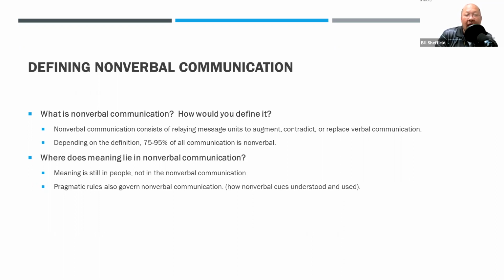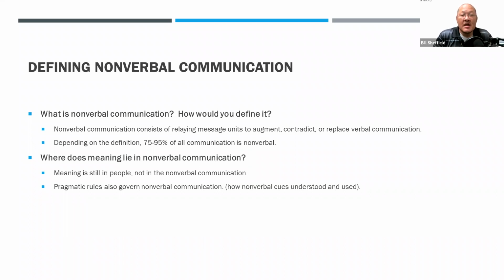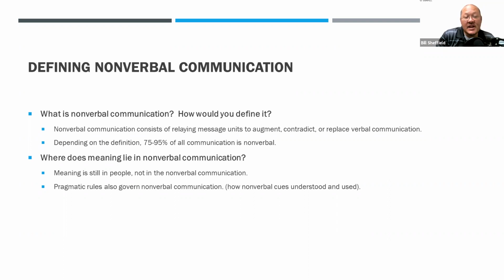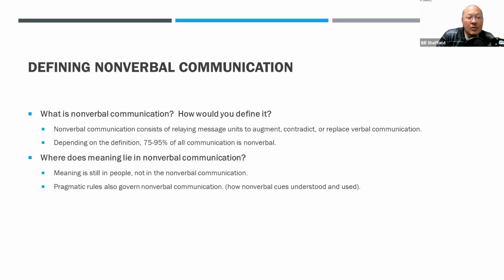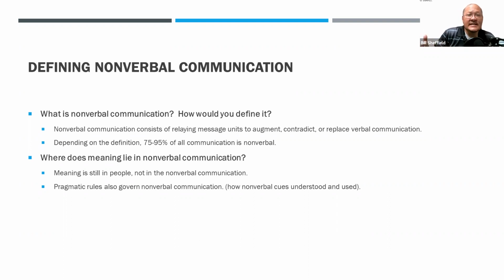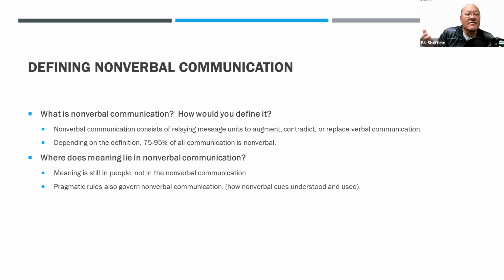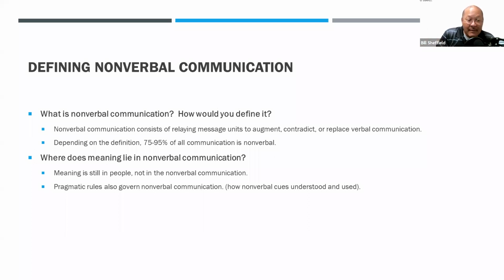ONL HC Defining NV Comm